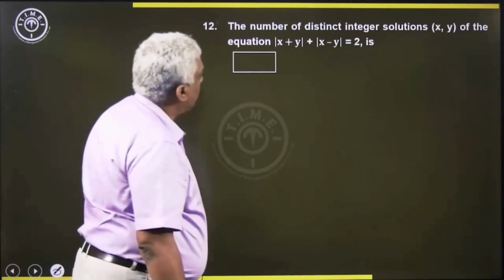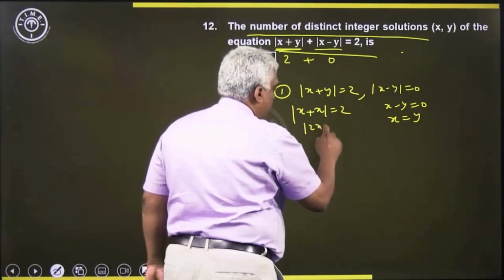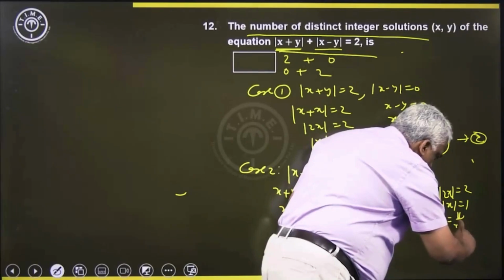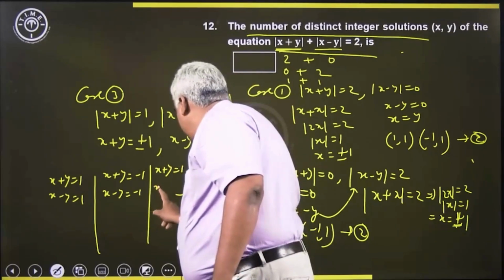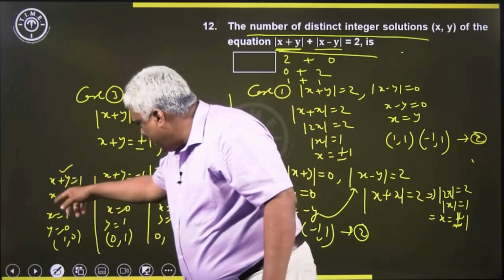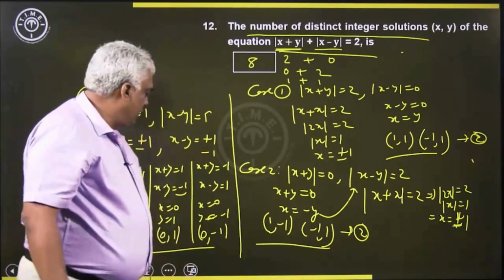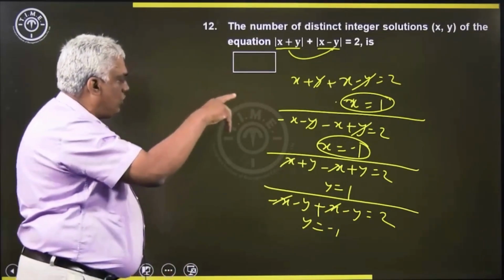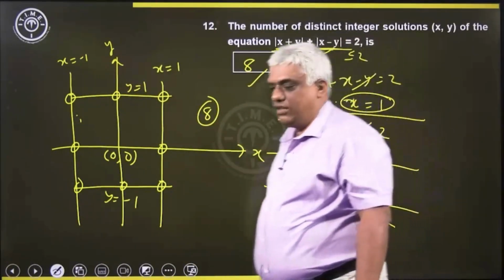CAT 2024 Slot 3 Quant PYQ |Question 12 | Previous Year Questions